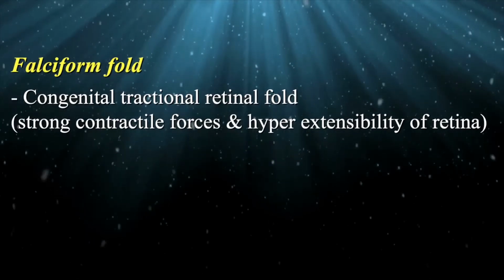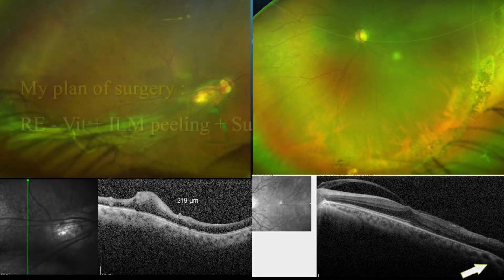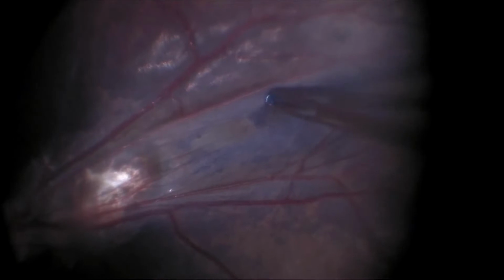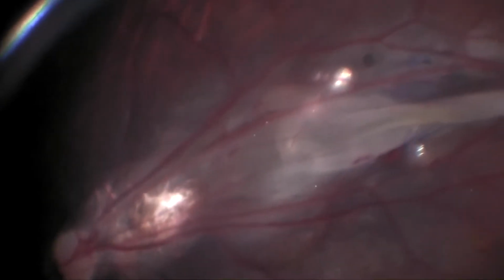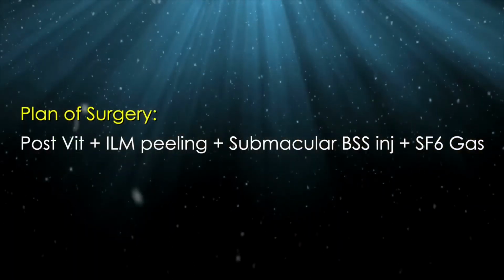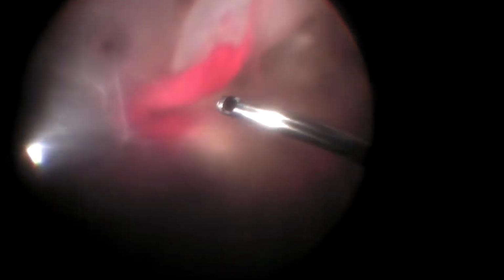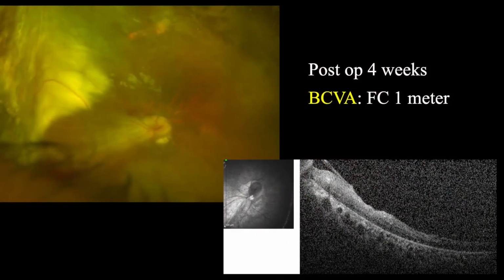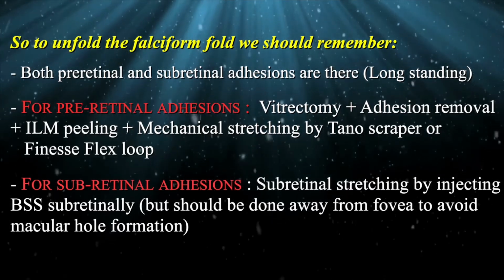Unfolding Falciform Folds and their Consequences - To Touch or not to Touch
Subhendu Kumar Boral, Vitreoretina Service, Disha Eye Hospitals, Kolkata, West Bengal, India; Santanu Mitra, Occuloplasty and Comprehensive Ophthalmology, Disha Eye Hospitals, Barrackpore, Kolkata, West Bengal, India

Abstract
Background: Falciform folds are congenital tractional retinal folds due to strong contractile forces and hyperextensibility of retina resulting in temporal dragging of the macula and often associated with familial exudative vitreoretinopathy and retinal detachment (RD). Retinologists are reluctant to treat these entities in view of their poor visual recovery. Purpose: To describe a novel surgical technique to unfold the falciform folds. Synopsis: This video demonstrates innovative surgical techniques to remove both pre-retinal and sub-retinal adhesions and unfold these folds, managing its consequences and visual recovery. We describe cases of congenital falciform folds with poor visual acuity, where we did vitrectomy, membrane adhesion removal, peeling of the internal limiting membrane (ILM) the macula, mechanical stretching of the folded retina by Tanno scraper or Finesse flex loop, then sub-retinal injection of balanced salt solution (BSS) by 38 gauge sub-retinal needle  o create multiple blebs around the folded retina and finally sulphur hexafluoride tamponade. Post-operative macular hole with RD can be a complication. When this falciform fold is complicated by RD, there is risk of intraoperative subretinal migration of infusion cannula and therefore the need for peripheral relaxing retinectomy for redundant retinal fold as well as silicone oil as endotamponade. Vision improved in all our patients after the surgery. Highlights: Both long-standing pre-retinal adhesions as well as  sub-retinal adhesions are responsible for he tformation of congenital falciform folds. For pre-retinal adhesions, vitrectomy with removal of all the adhesions along with peeling of the sticky ILM and then mechanical stretching of folded retina by Tanno scraper or Finesse flex loop are necessary. To remove sub-retinal adhesions, sub-retinal  injection of BSS is necessary to stretch the folded retina from behind, but it should be done away from the retina to avoid formation of macular hole.